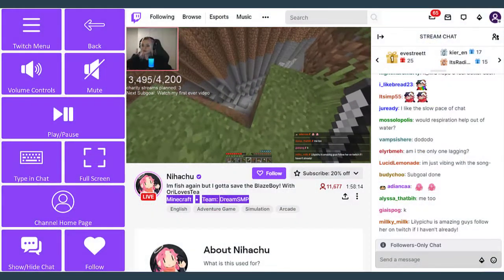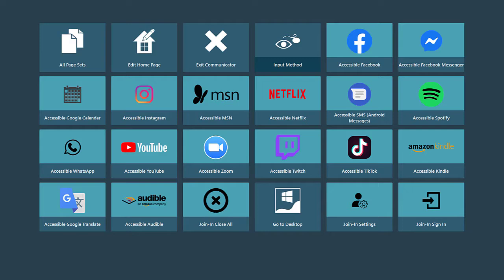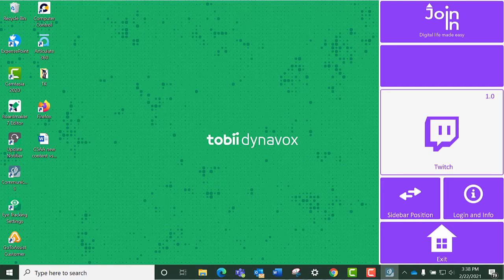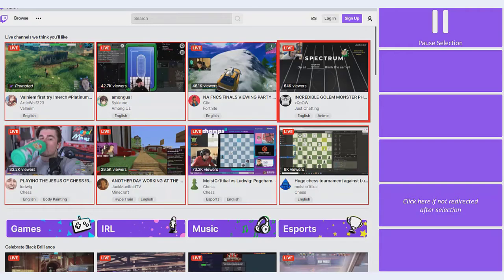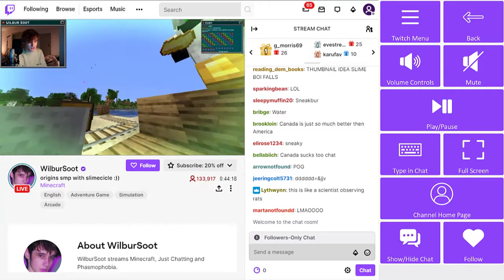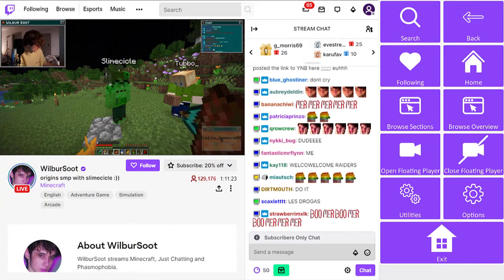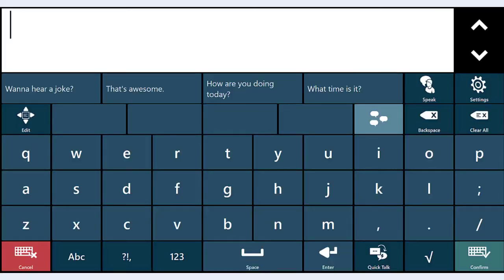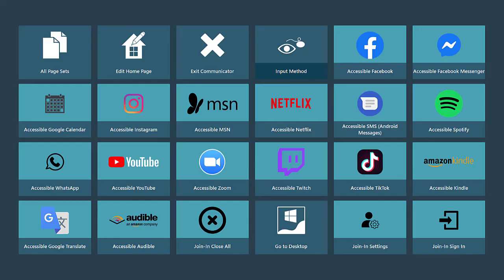Communicator 5 Accessible Apps - Twitch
Want to use Twitch with your preferred access method? Accessible Twitch for Communicator 5 is all you need. Learn more about Accessible Twitch in Communicator 5.

Learn more about all the Communicator 5 Accessible Apps by visiting